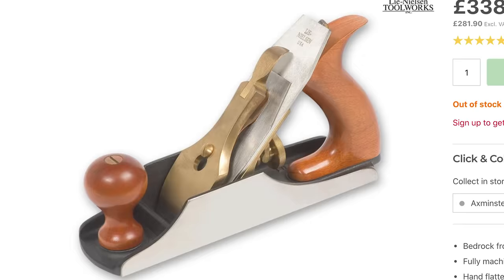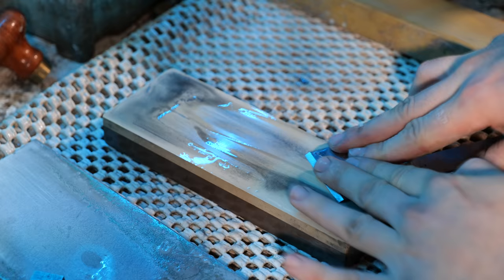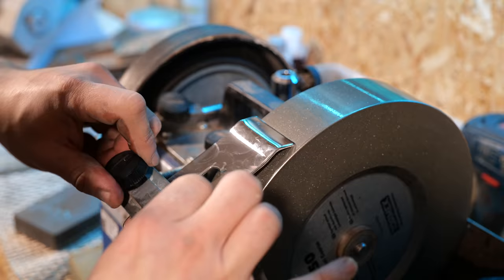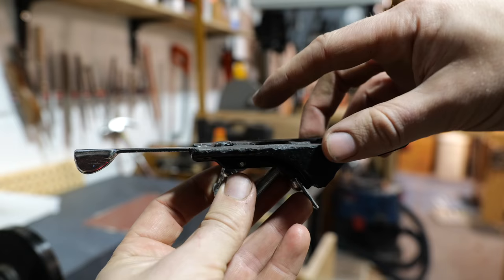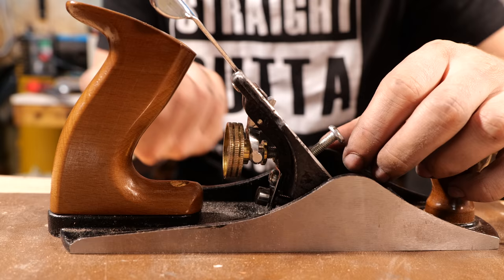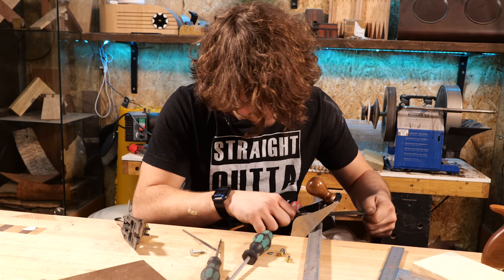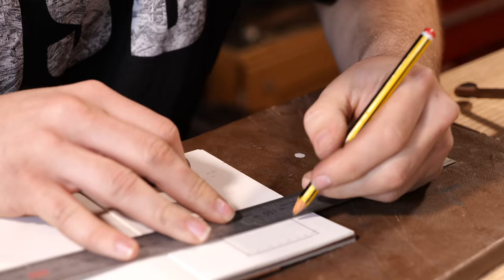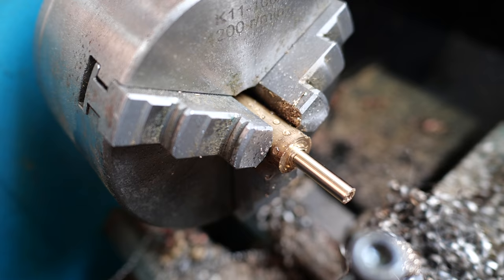I Made a £38 Tool Perform Like a £338 Tool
Amazon recently released a line of woodworking hand tools under their Amazon Basics range. So I not only decided to test it, but also attempted to make it perform the same as my Lie-Nielsen hand plane, which currently retails at £338.

If you want to know more about some of the issues I faced while modifying this plane, be sure to read this blog post. It covers things in much more detail than this video.

👕 Purchase Merchandise - Premium Materials, Quality Design.
🎁 The Wishlist - Help us Purchase New Equipment and Resources!
🍺 Send a Tip - Quick, Easy, and Massively Appreciated!

WOODWORKING BOOKS I RECOMMEND:
📖 Workbenches: From Design and Theory to Construction and Use
📚 The Overstory - One of my Favourite Fiction Books about Trees

I come from 5 years tuition at Rycotewood Furniture Centre with a further 1 year working as an Artist in Residence at the Sylva Foundation, which is where I began growing my business. I then returned to Rycotewood to teach Evening Classes for 2 Years, while also teaching City and Guilds Furniture Making for 3 years. They were some long 12 hour days!

In September, 2021. I resigned from teaching at the school to focus on my own business.

In addition to all that studying and teaching during the week, I occupied my weekends working at Axminster Tools and Machinery in Basingstoke. For 5 years, I helped customers with purchasing tools, demonstrated in stores and events, and gained extensive knowledge about a variety of tools and brands. I discontinued this job role in 2019 to focus on teaching at Rycotewood and my own business.

During the week, I film woodworking projects, tutorials, reviews and a viewer favourite 'Tool Duel' where I compare two competitive manufacturers tools against one another to find out which is best. I also have a Free Online Woodworking School which you should definitely check out!

GET IN TOUCH:
While I take time to read every single message I receive whether its emailed, DMed or asked publicly on social media, sadly I do not have time to reply to everything. If you have a short message you’d like to send, it’s best to me a message on Twitter.